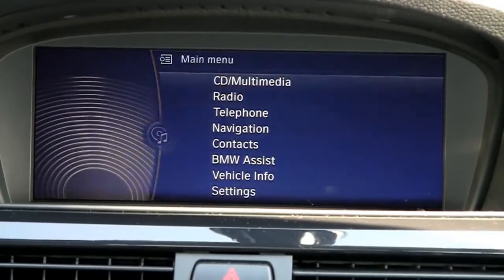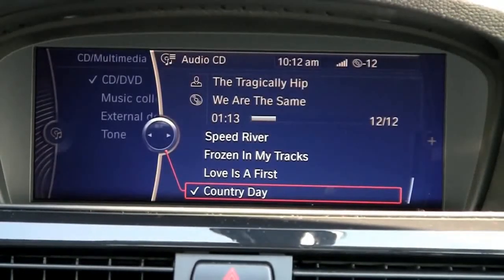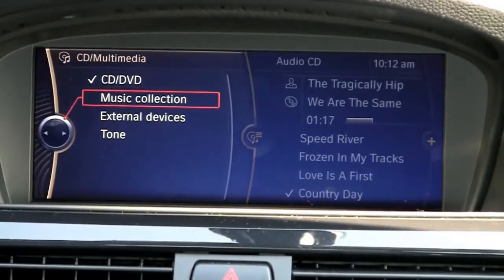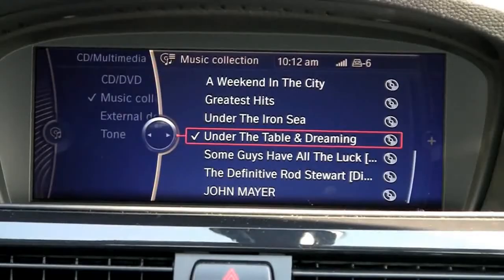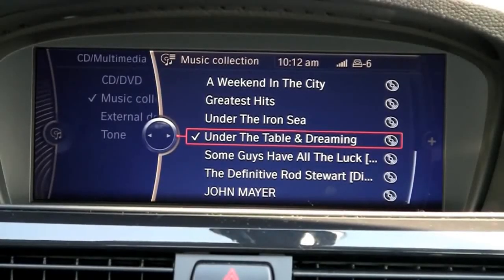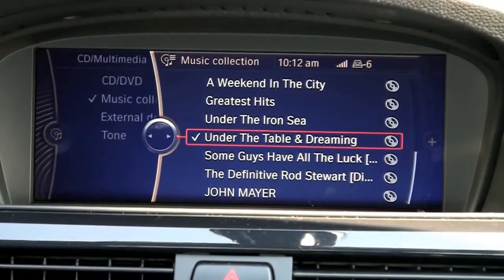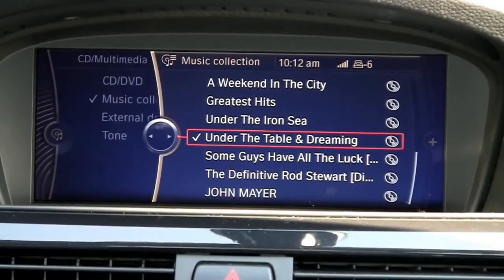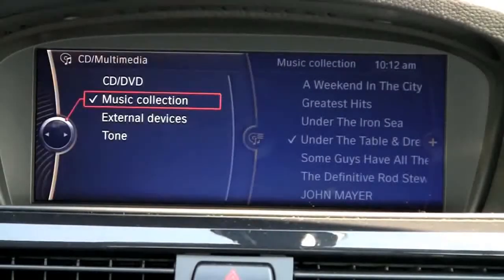How to activate AUX input on BMW CIC system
Activate AUX input on BMW CIC system